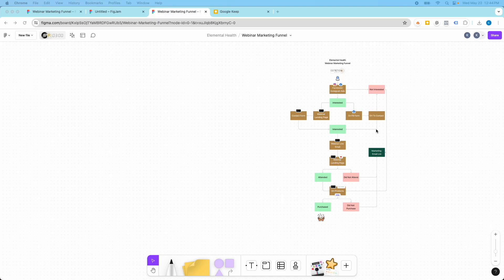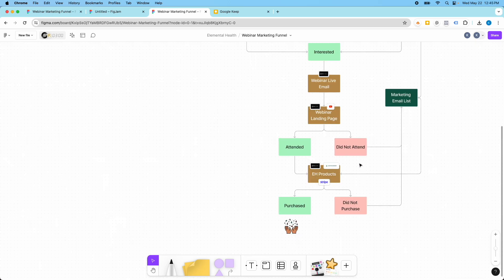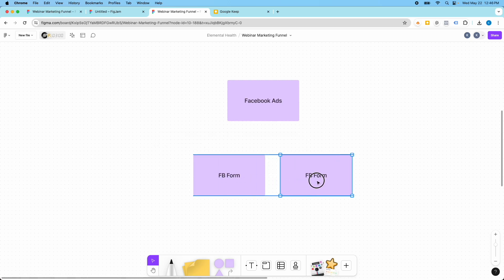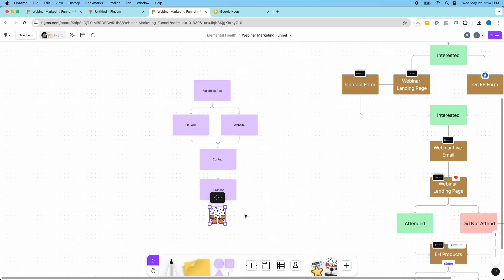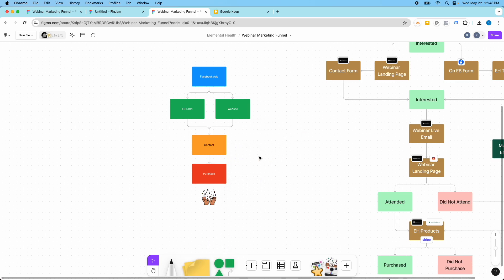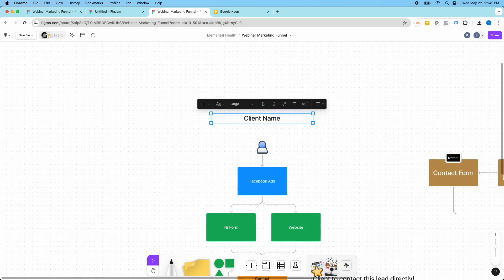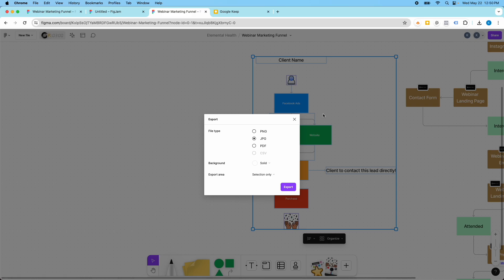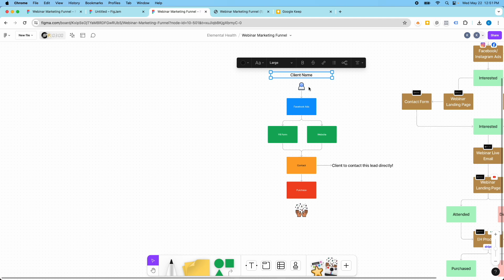Figma Tutorial | How To Create A Marketing Funnel in Figma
In this video, I show you how to create a marketing funnel in Figma. You can make one in minutes using the FigJam board.